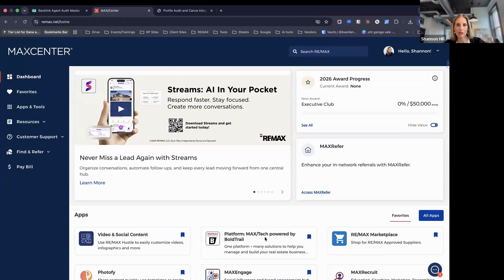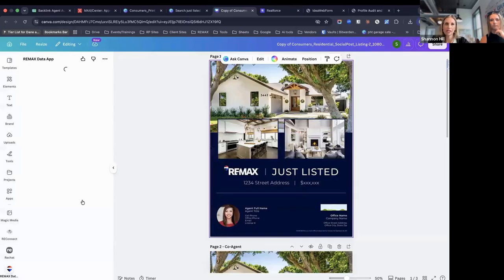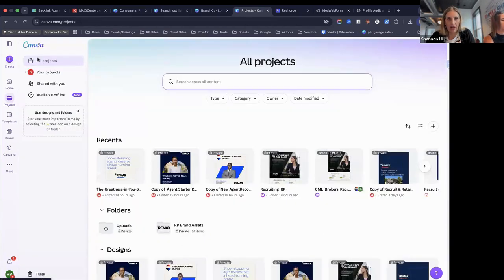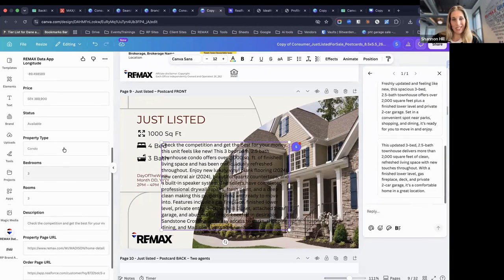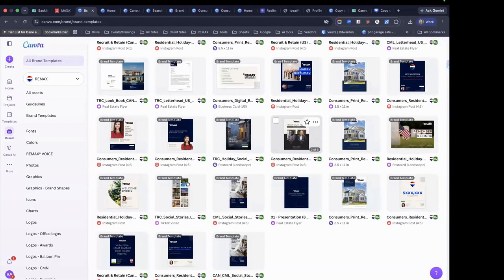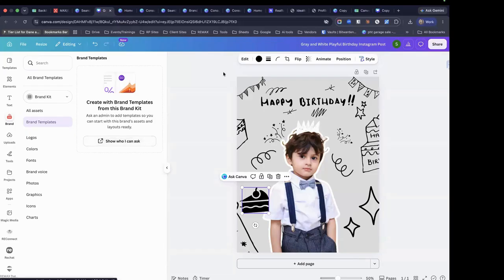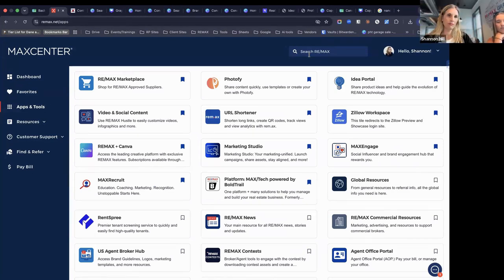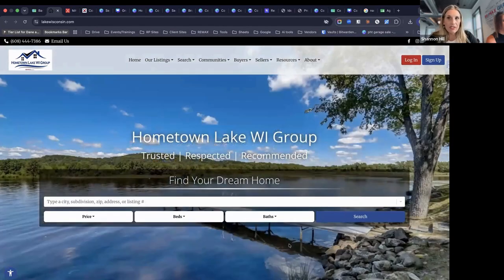Stop Designing from Scratch! (Canva + RE/MAX Marketing Studio)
Are you spending hours tweaking social media posts instead of calling leads? Does your online presence look like it belongs to three different agents?

Your digital footprint is your modern-day storefront. If your profiles are messy, your bios are outdated, and your marketing is inconsistent, you are losing business before you even get the call.

In this tech-driven training, we are tackling two massive pillars of modern real estate: The Digital Profile Audit and the game-changing Canva + RE/MAX Marketing Studio Integration. Learn how to clean up your online presence and completely automate your marketing creation so you can get back to selling.